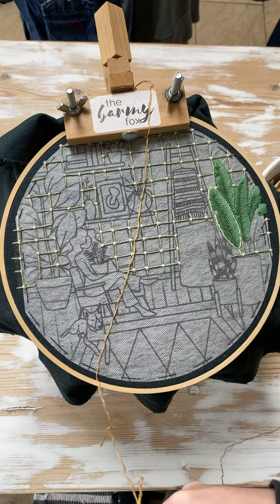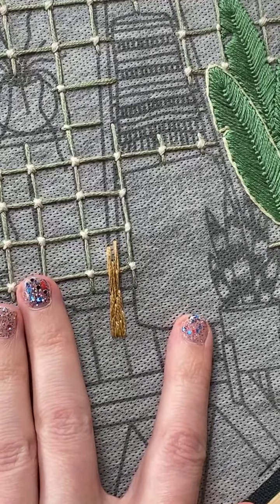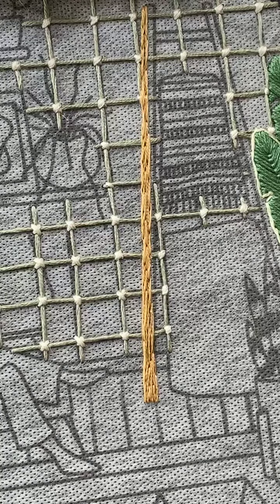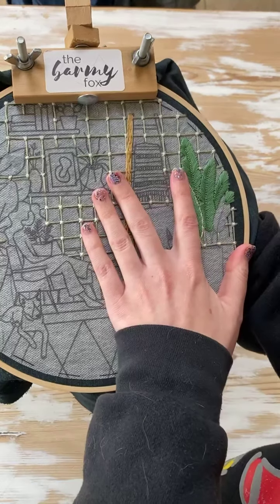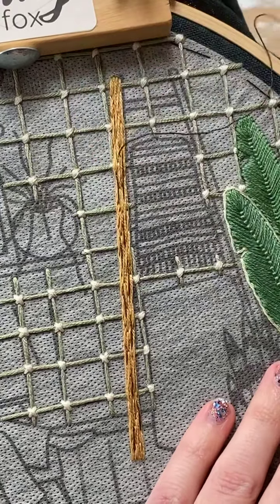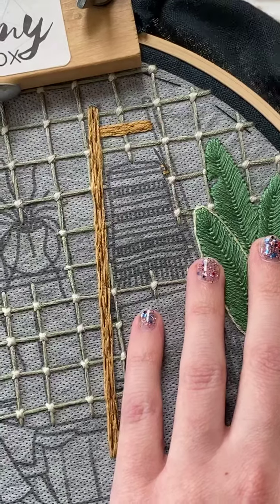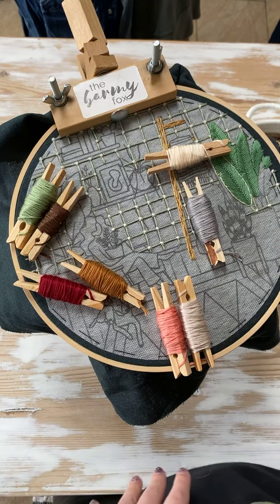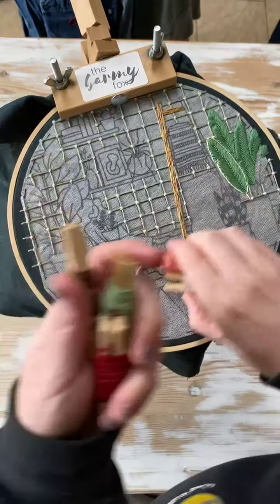The Plant Sanctuary Stitchalong day 3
Split stitch latter 4 strands, wood brain effect 1 strand